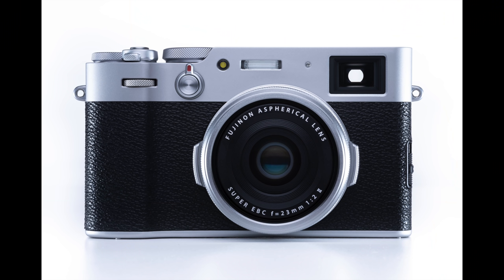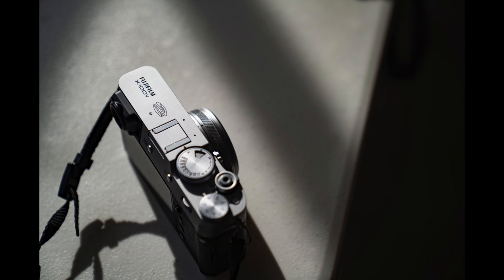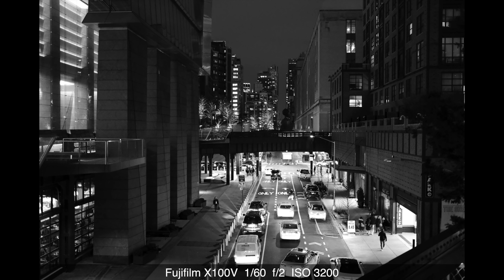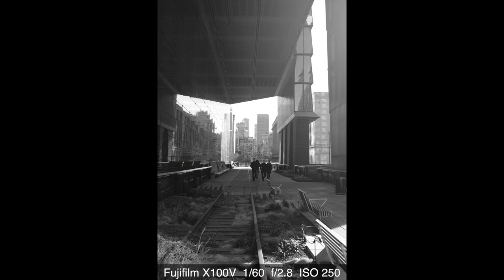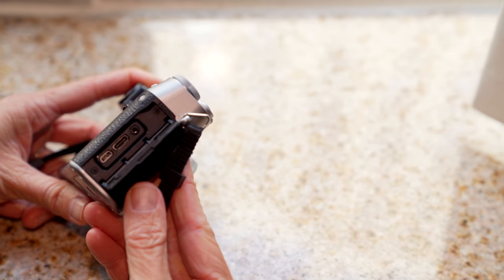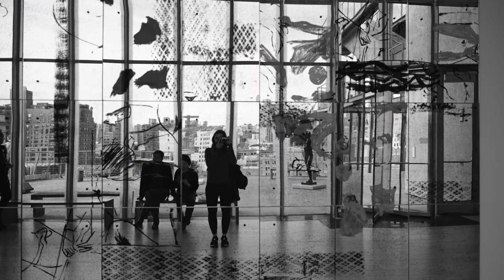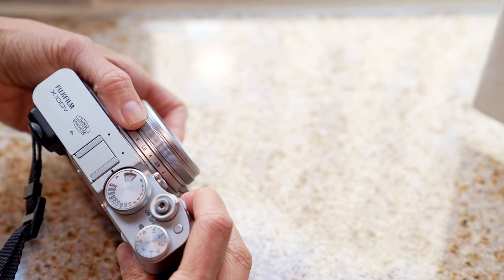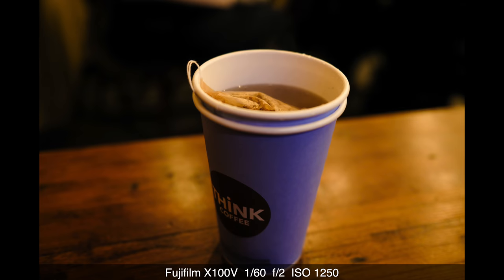X100V Activated! I Used the Fujifilm X100V and I'm Here to Tell You About It!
Pre-order the camera!
See more about how this camera fits into my changing camera line up in today's members-only video...